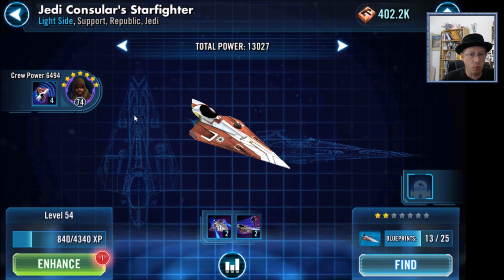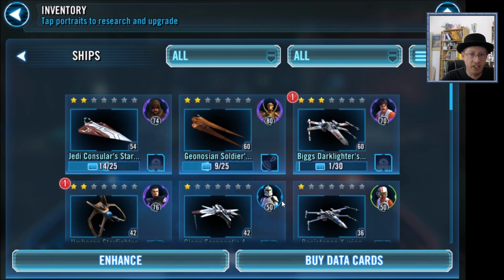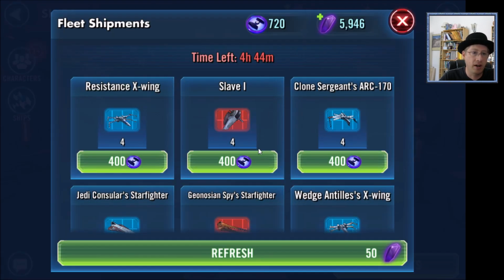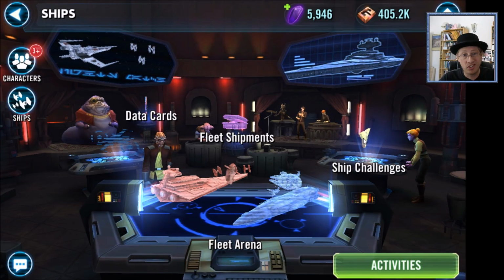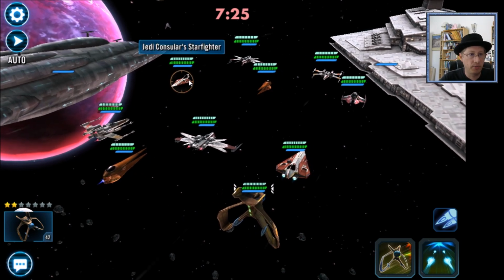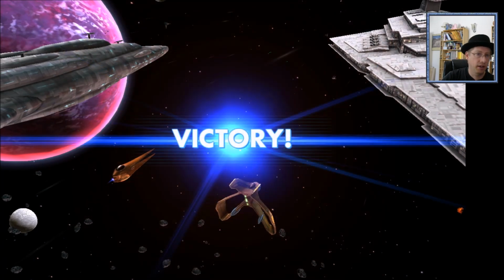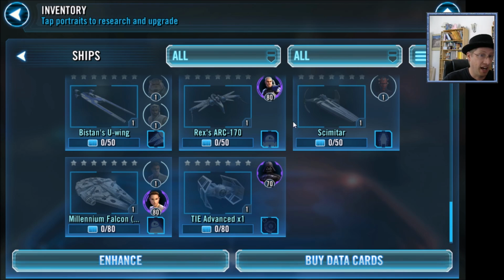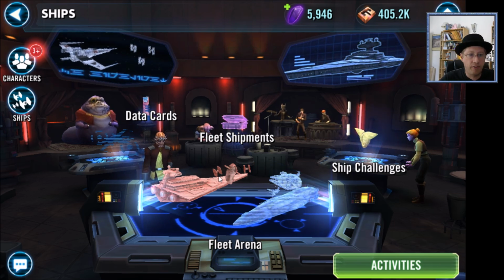Star Wars: Galaxy of Heroes - Ships, First Look